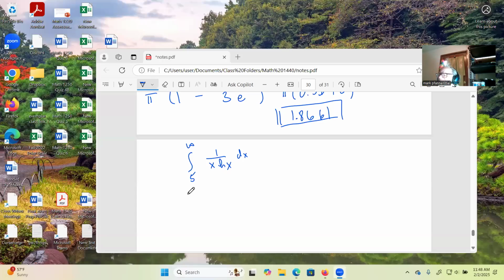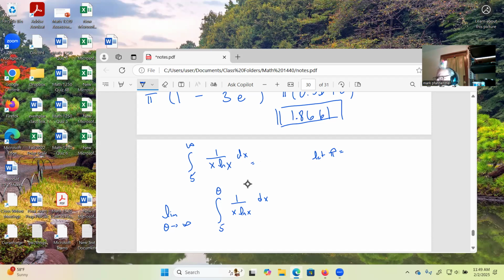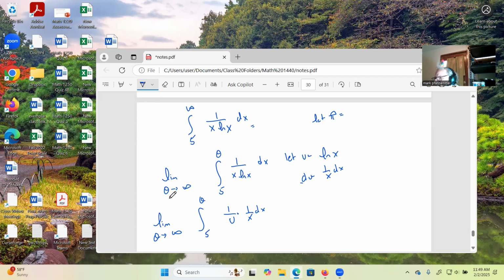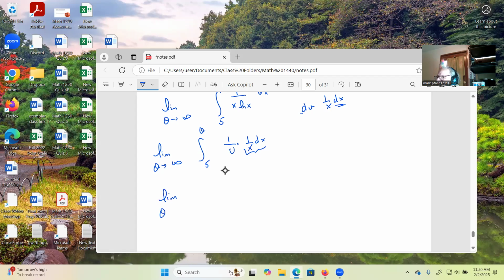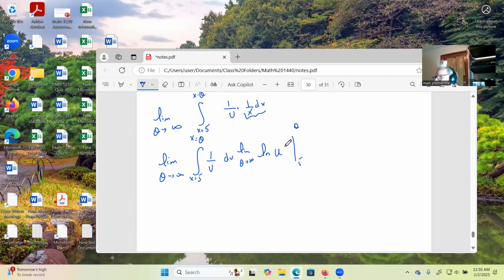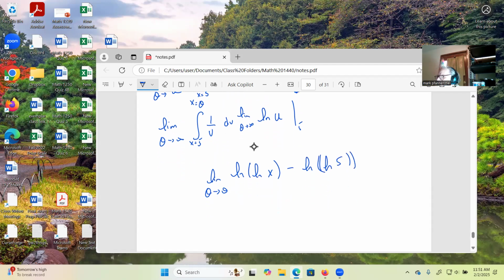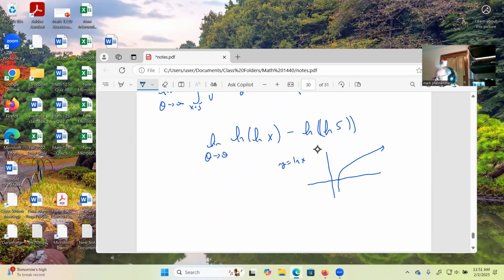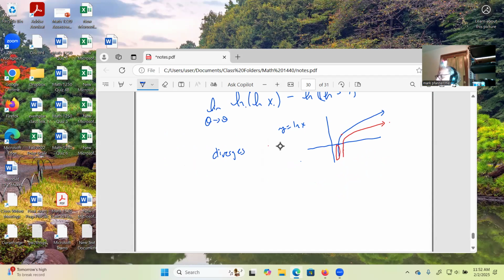Improper integral example (daily exercise 8)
integrating x  = 0 to x = inf .. int(1/(xln(x)) dx